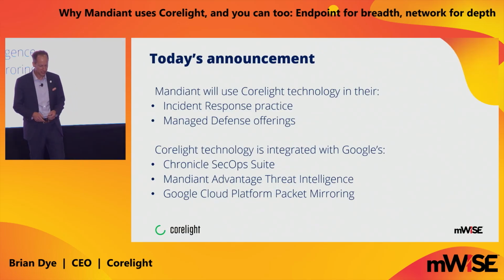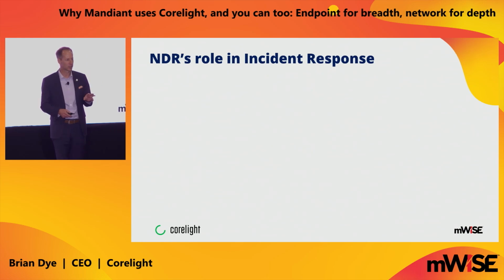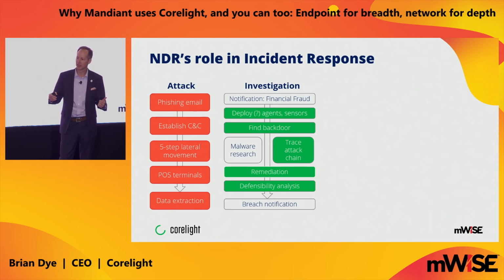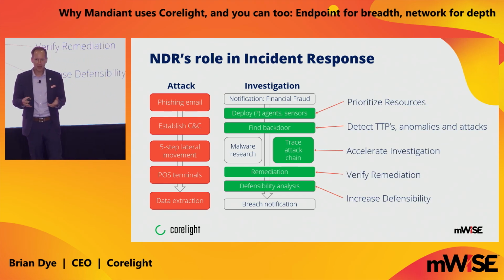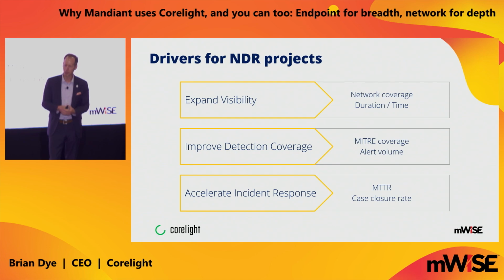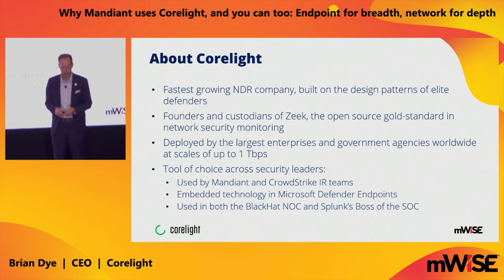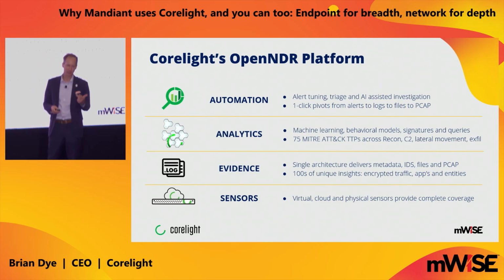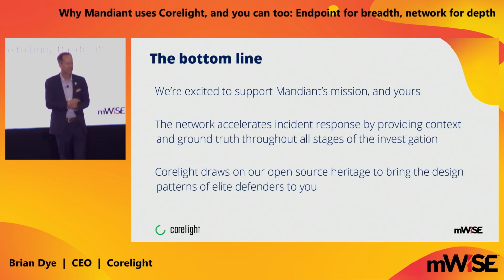Why Mandiant uses Corelight, and you can too: Endpoint for breadth, network for depth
“Endpoint for breadth, network for depth” - but what does that really mean and why do I need both? Join us to myth-bust the role of network analytics across the incident response process, including where NDR fits in an XDR world.